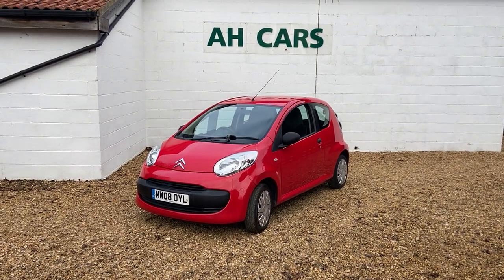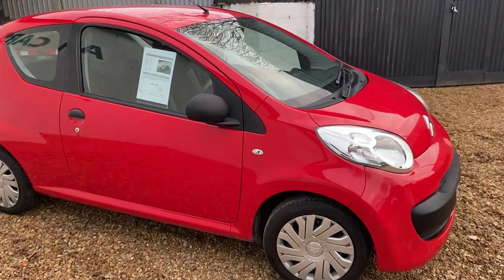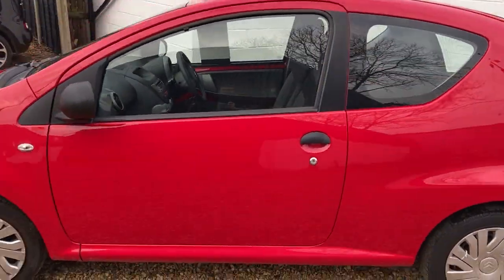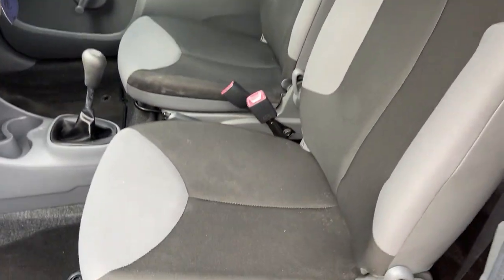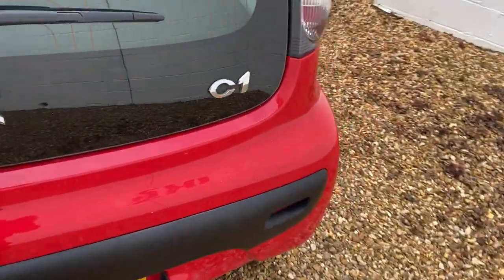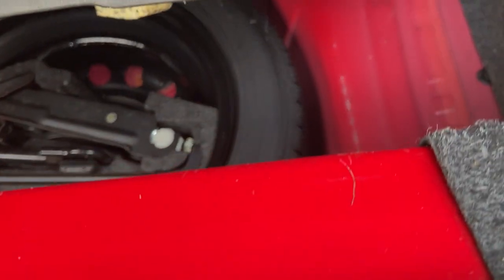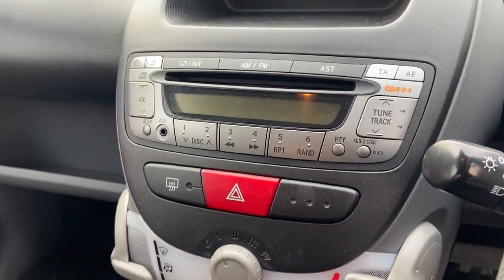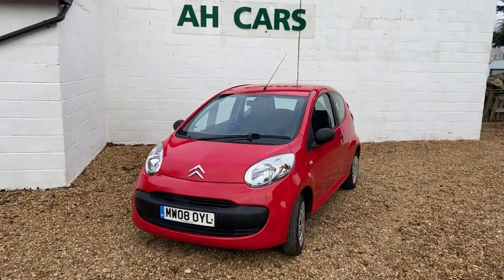Citroen C1 Vibe